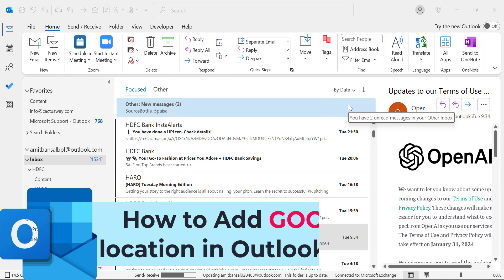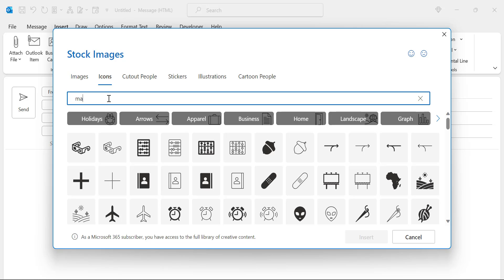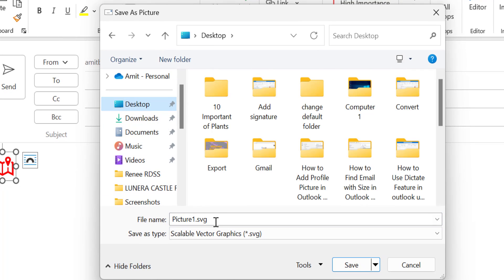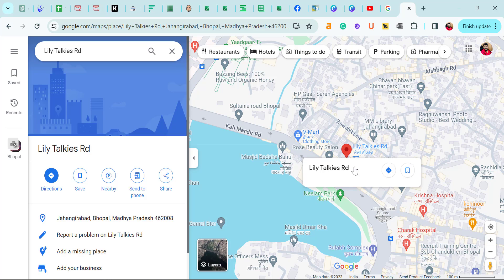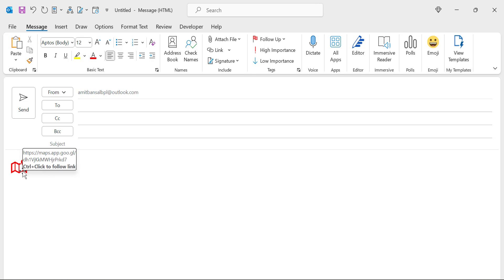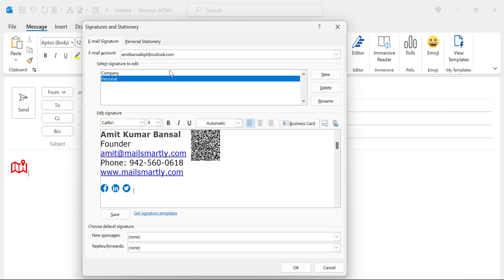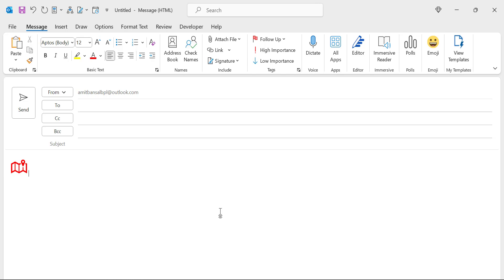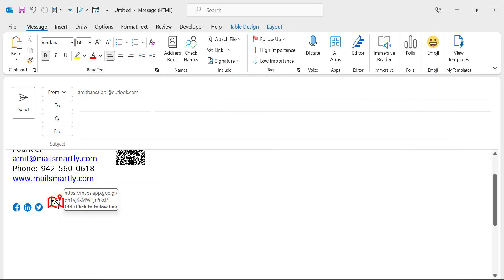How to Add GOOGLE Map location 🗺️ in Outlook Email?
📍 Welcome to our comprehensive guide on "How to Add a Google Map Location in Outlook Email"!

📧 In this video, we'll walk you through the simple yet effective steps to embed a Google Map location into your Outlook emails, as well as Signature enhancing your communication with precise geographical details.

🌐 Whether you're organizing a meeting, guiding clients to your office, or sharing a venue for an upcoming event, this tutorial is perfect for you!

- EQUIPMENT USED
○ My camera